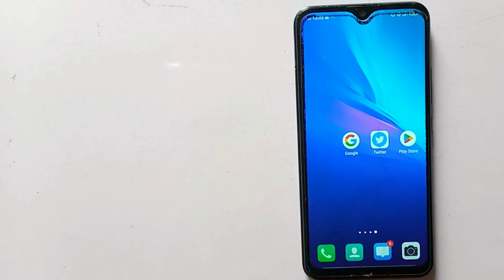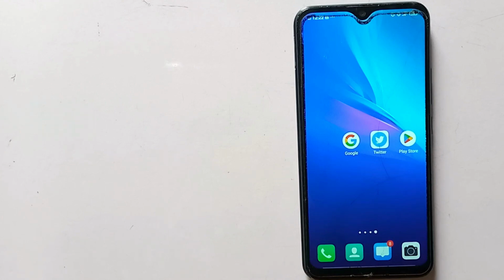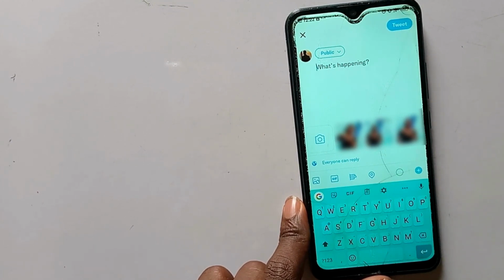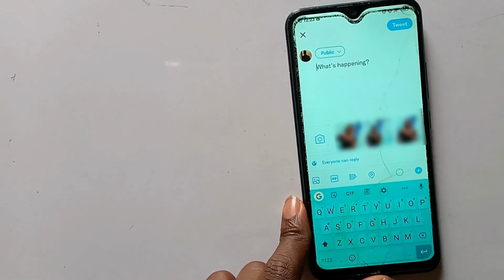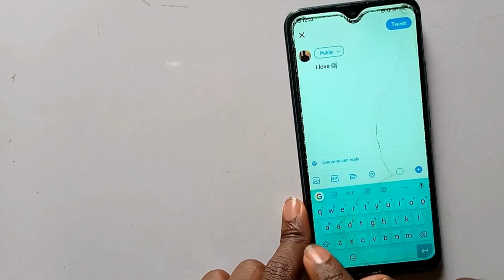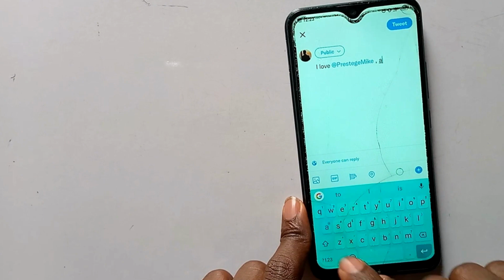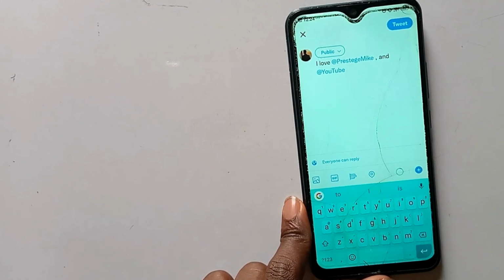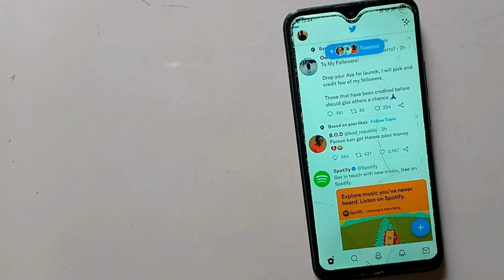✅ How To Tag Someone To A Twitter Post 🔴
About this product:

Twitter is an online social media and social networking service owned and operated by American company Twitter, Inc., on which users send and respond publicly or privately 280-character-long messages, images and videos known as "tweets".[8] Registered users can tweet, like, 'retweet' tweets and direct message (DM), while unregistered users only have the ability to view public tweets. Users interact with Twitter through browser or mobile frontend software, or programmatically via its APIs.